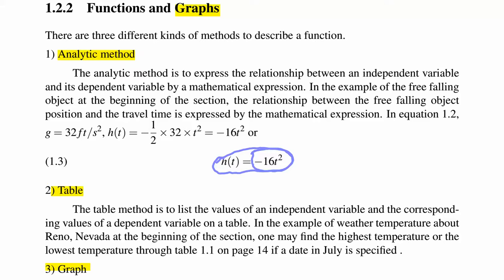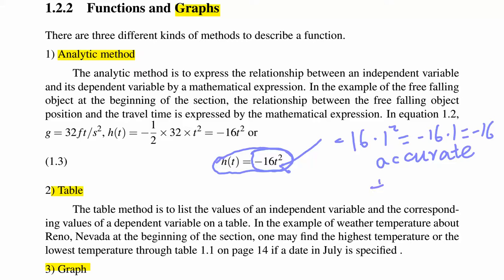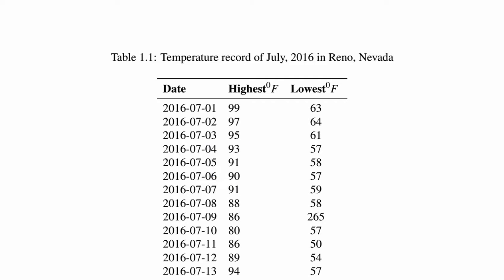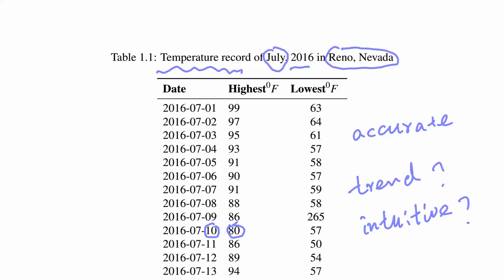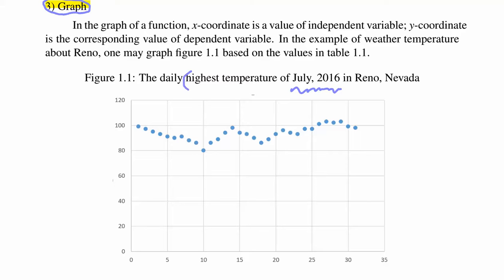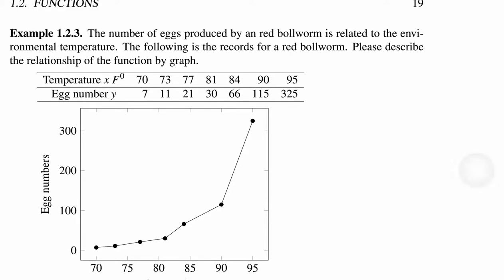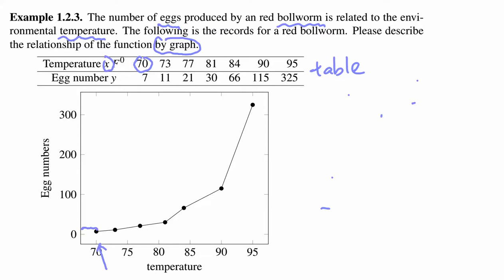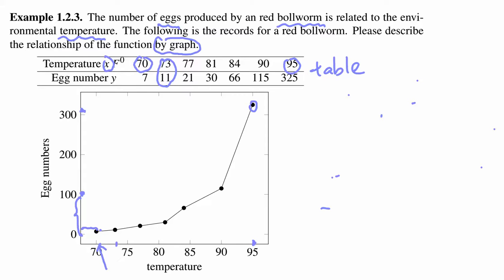fungraphEn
There are three ways to express a function: analytic expressions, tables and graphs. The analytic way and tables can express a function in a very accurate way. But it is not intuitive. In contrast, the graph method is very intuitive to see the trend of a function. But it is hard to see the accurate value of a function.